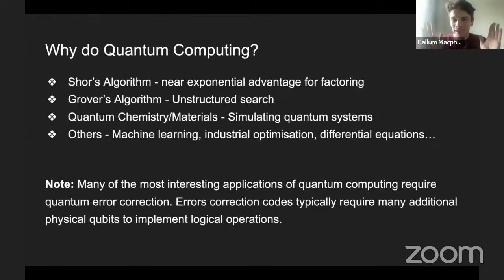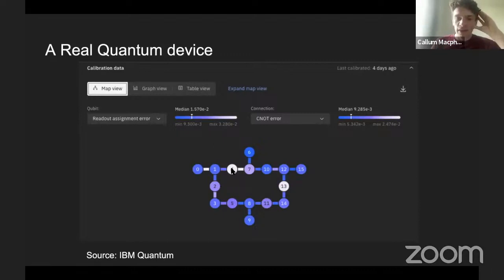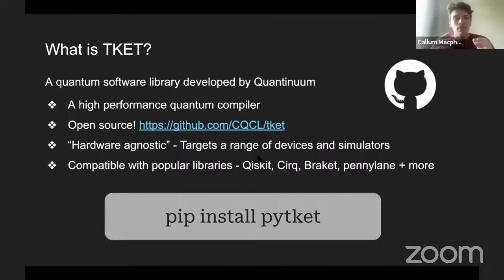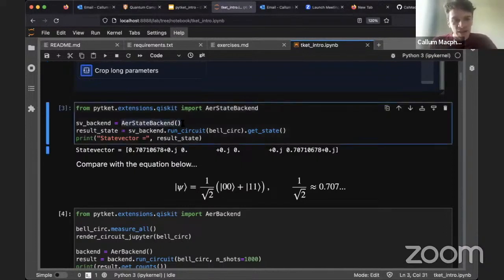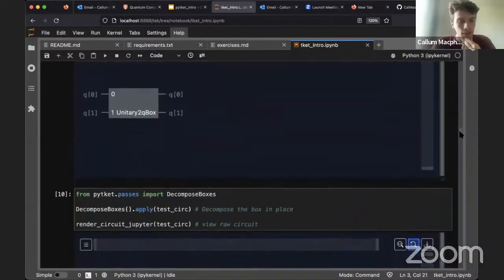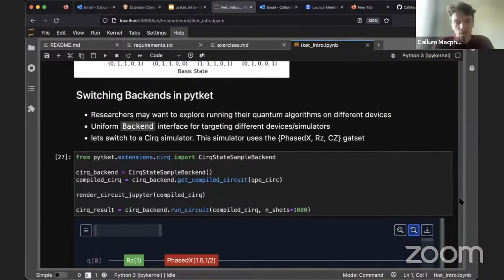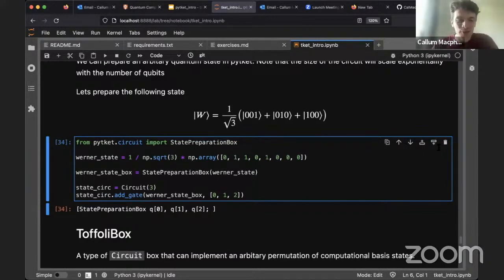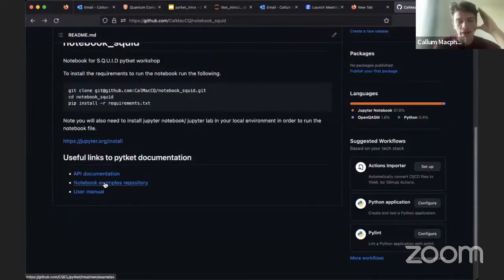S Q U I D 2023: Quantinuum TKET Workshop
TKET is an open-source software development kit for gate-based quantum computing. It is platform-agnostic, and is designed to extract as much performance as possible from NISQ devices through advanced circuit optimization routines. Today, Callum MacPherson will give an introduction to the TKET platform with a hands-on-introduction, and you can follow along at this repository